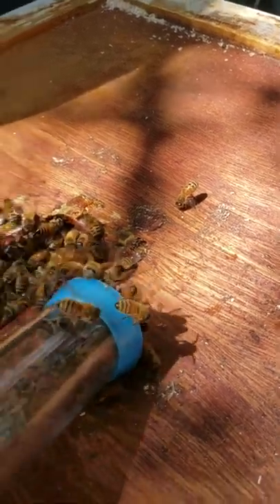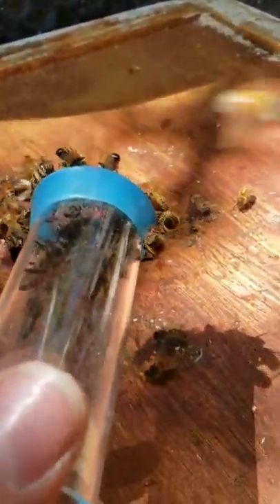Installing a Virgin Queen bee to a queenless hive.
Listen to her singing/piping to challenge any rival queen at 2:10sec in